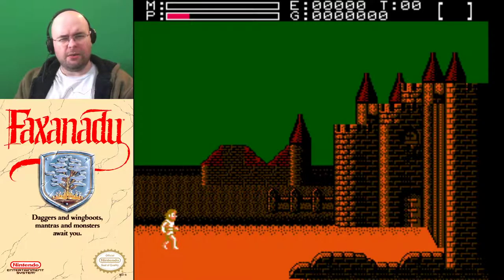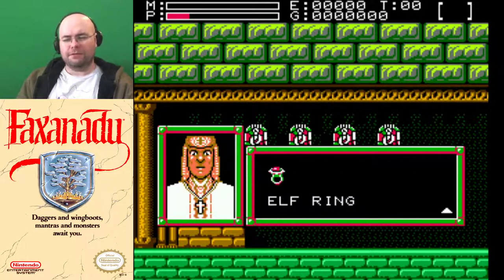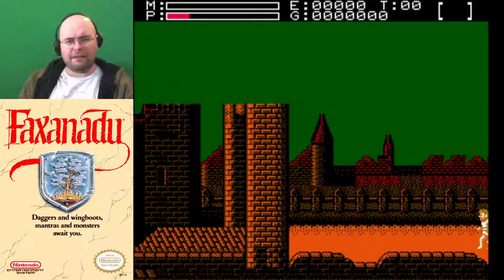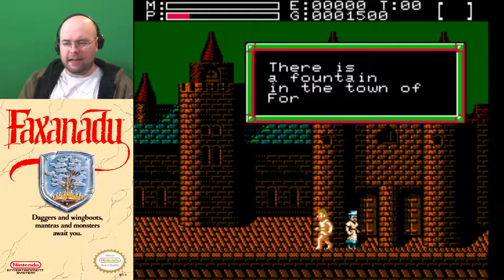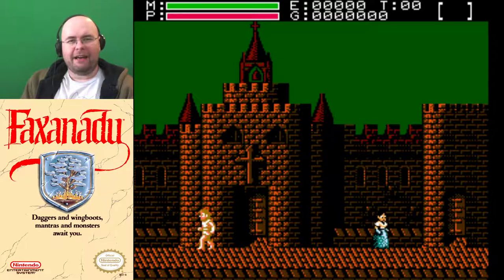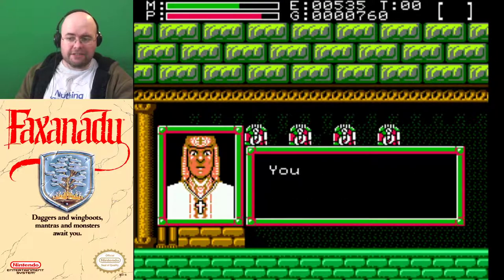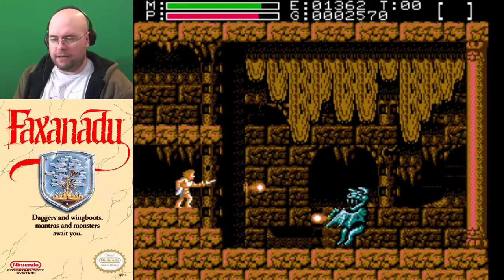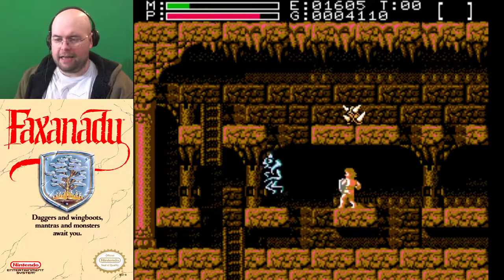Let's Play Faxanadu e01 - Welcome to the Famicom Xanadu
Good kitten, Internet! I've decided that I'm playing Faxanadu for my Let's Play series for this April. This is a classic side-scrolling action-adventure game for the NES, and I'm playing the... erm... Jameripean version of the game? Let's just say there are aspects of all three versions involved, shall we? So the game might not look quite right for those of you who have played this before.

And yes, this is my Vlog for the day. I need a break. I did record this today, so it totally counts to me. :)

Faxanadu isn't a particularly long game, so I don't expect this series to take as long as, say, Zeliard. I'm also not particularly /good/ at the game, so expect lots of pain. That's why people watch my LPs, right? :)